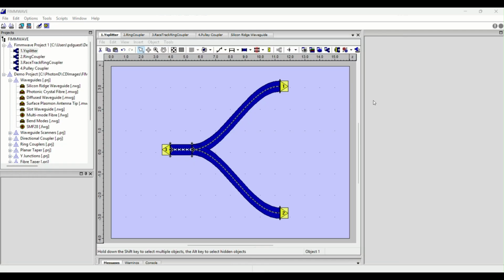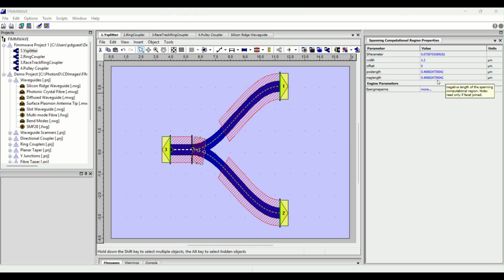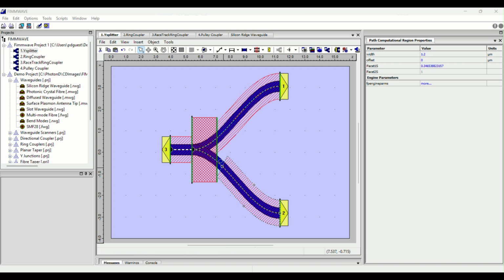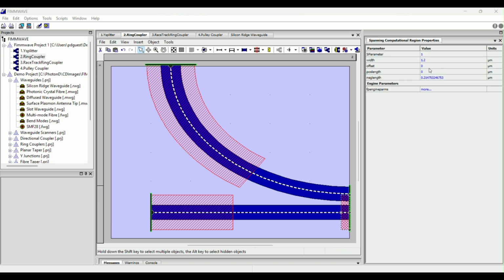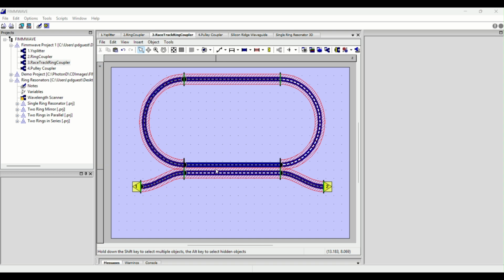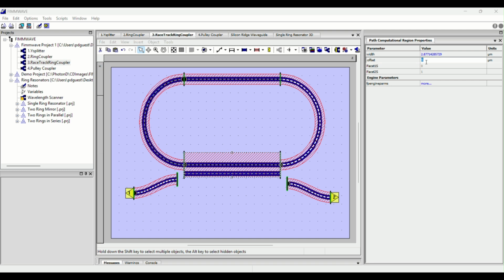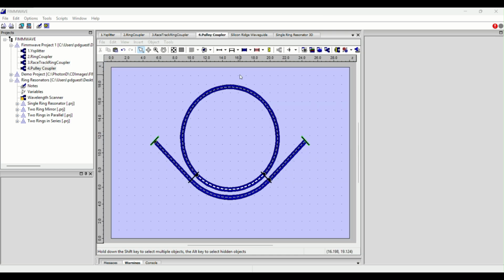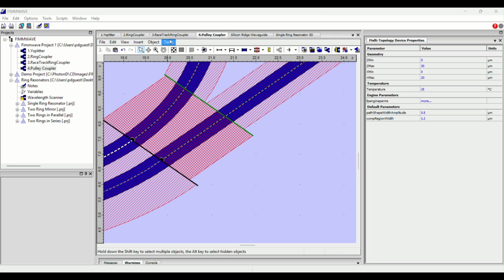Computational Regions in MT FIMMPROP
Multi Topology (MT)-FIMMPROP allows EigenMode Expansion to be used for full PIC components such as entire ring resonators. This video walks through setting up the computational regions of some common devices.